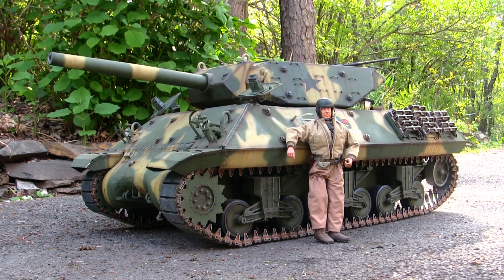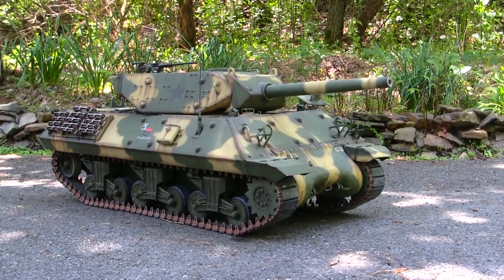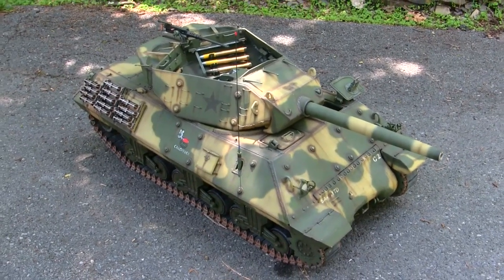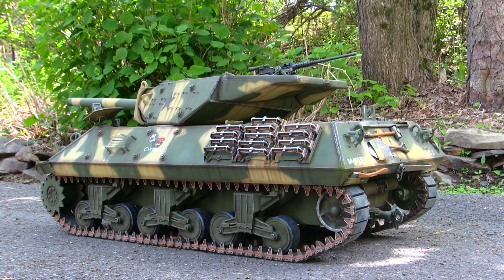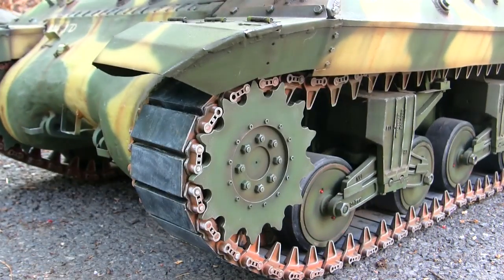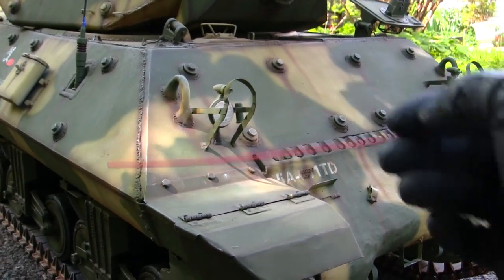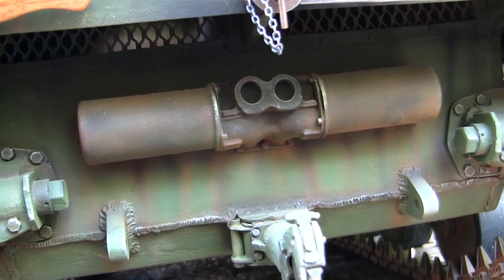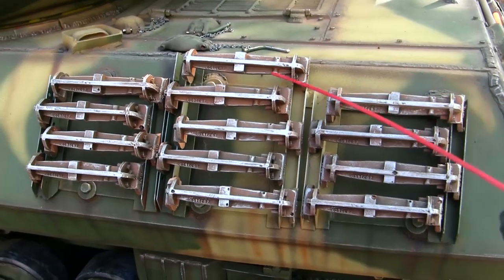1/6th scale M10 Tank destroyer "Can Opener" model showcase video (fixed audio)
AUDIO FIXED!
A model showcase video for my 1/6th scale late production M10 tank destroyer "Can Opener". Model was built for my own collection back in 2008. In this video I describe the model's background, the features and some repairs that I made after taking it out of storage for a decade

My other M10 build video series,